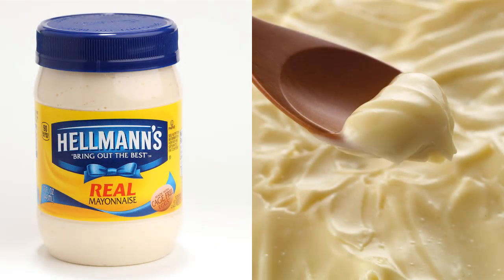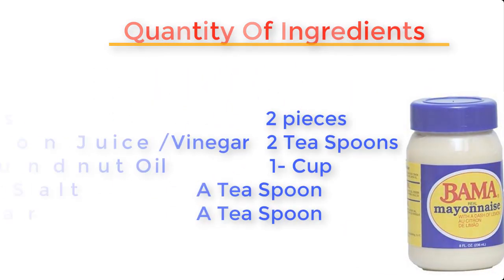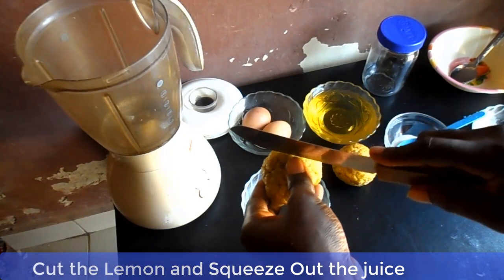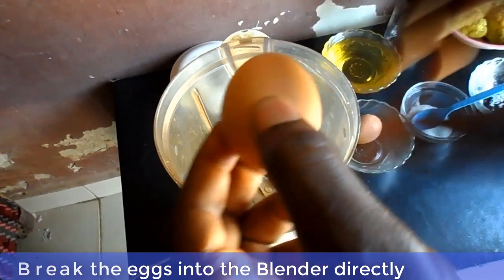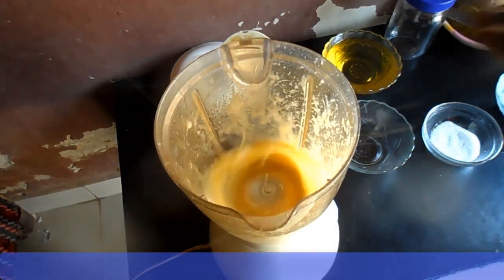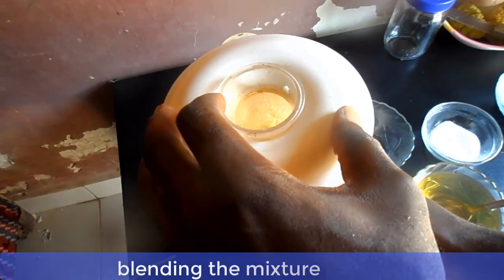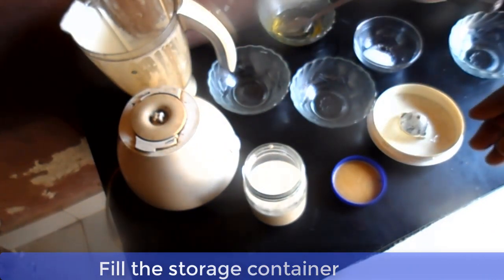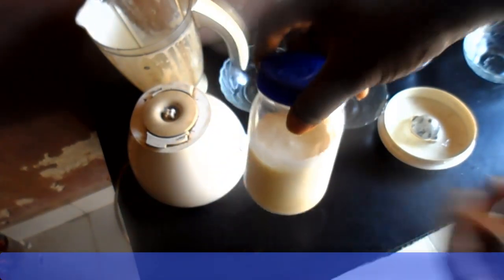How to Make MAYONNAISE Bama At Home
This video will show  you how to make Mayonnaise at home